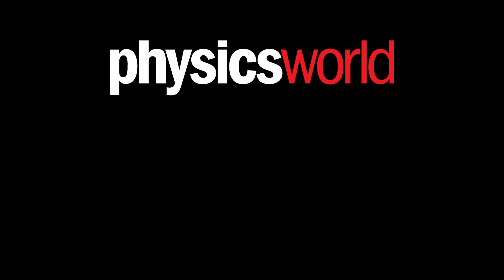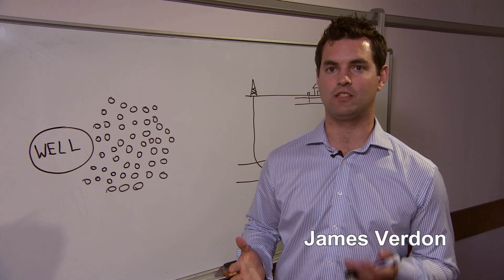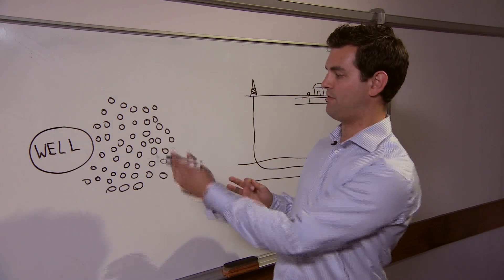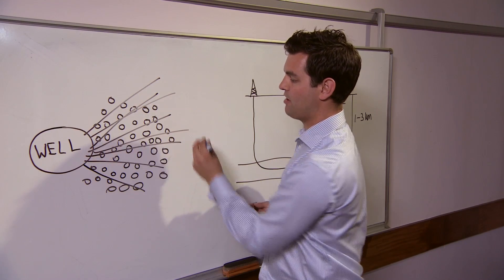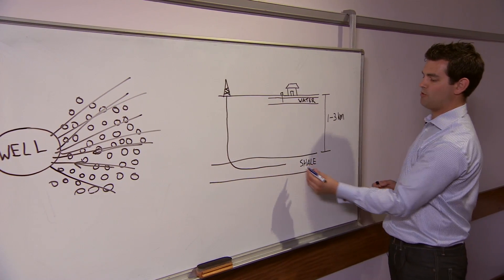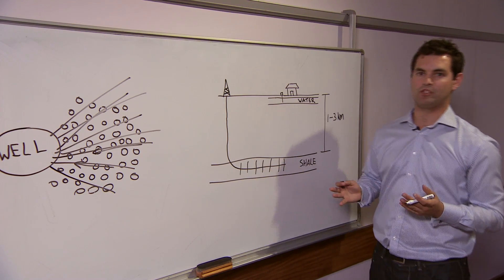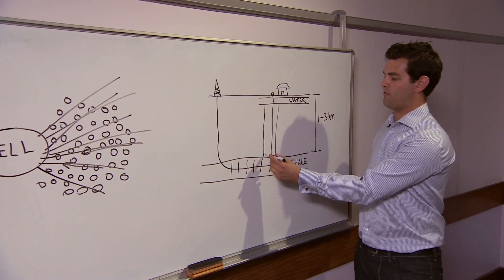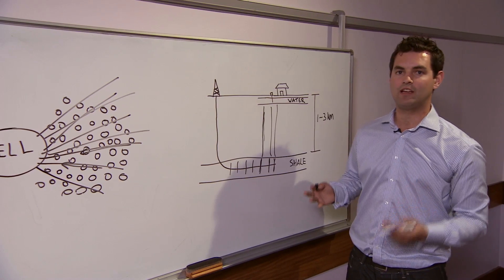What is fracking?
In less than 100 seconds, James Verdon describes how to squeeze out hard-to-reach shale gas. Visit physicsworld.com for more videos, webinars and podcasts.